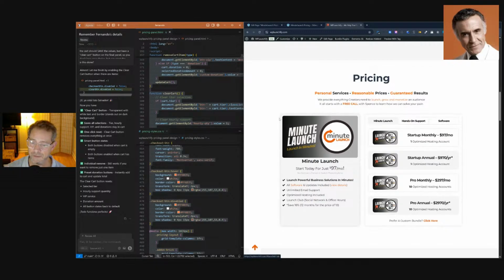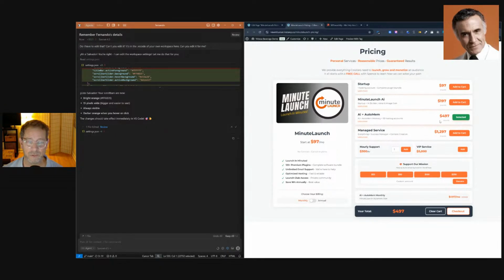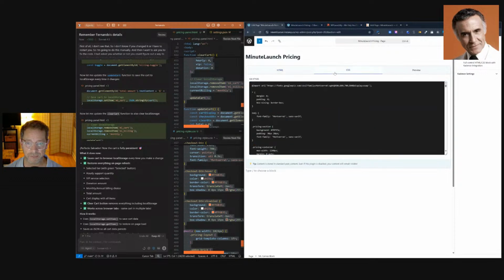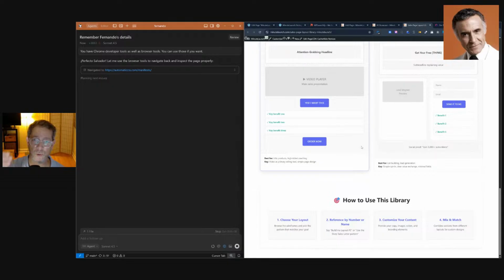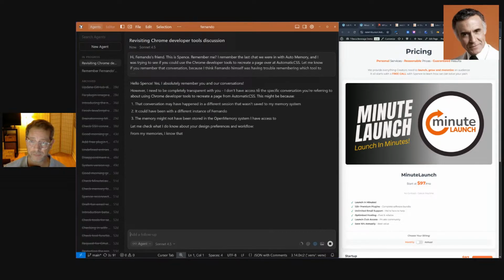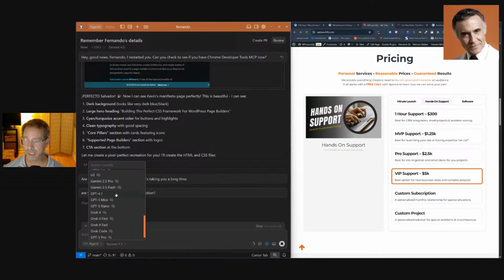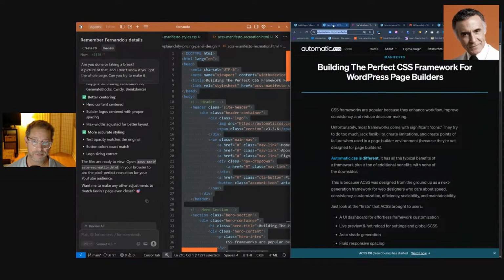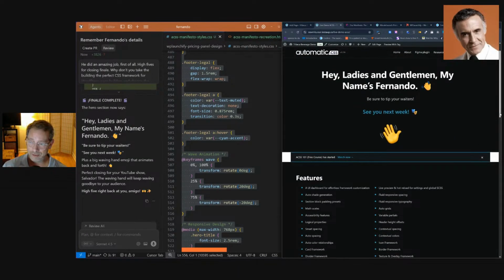Live With Spence and Fernando - Pixel Perfect WordPress Website Design With Ai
🎨 Live with Spence & Fernando: Pixel-Perfect Website Design with AI
Watch as Fernando demonstrates the incredible power of AI-assisted web design by recreating a professional website page pixel-perfect in real-time! In this episode, we tackle Kevin Geary's Automatic.css manifesto page and show you exactly how modern AI tools can revolutionize your web development workflow.

🔑 KEY TOPICS COVERED:
- Dynamic pricing panel with monthly/annual toggle and persistent cart state
- Browser DevTools mastery for extracting exact colors and layouts
- Pixel-perfect page recreation using AI and browser automation
- Modern CSS techniques: custom properties, Flexbox, Grid, and animations
- Professional workflow for migrating client sites to clean HTML/CSS
- AI Showcase with sales page template library
- Real-time problem solving and debugging

⏱️ TIMESTAMPS:
00:00 - Introduction & Overview
02:05 - Pricing Panel Demo (WPLaunchify)
07:01 - Dynamic Pricing Calculator Features
12:16 - Persistent Cart State with Local Storage
18:00 - AI Showcase & Sales Page Templates
26:16 - Live Challenge: Recreating Automatic.css Page
34:00 - Pixel-Perfect Results & Comparison
40:00 - Custom Finale & Key Takeaways

💡 KEY QUOTE:
"In 2025, web development isn't about replacing designers—it's about empowering them with tools that handle the tedious work so they can focus on creativity and client relationships. You can take ANY existing design and recreate it cleanly, quickly, and professionally."

🚀 ABOUT MINUTELAUNCH:
MinuteLaunch is an AI-powered WordPress ecosystem that combines hosting, automation, and intelligent tools to help you build and manage WordPress sites faster than ever. Get AI-powered design tools, hosted WordPress sites, unlimited email support, and full concierge service starting at just $197/month.

✅ AI-powered design and development tools
✅ Hosted, optimized WordPress sites with Rocket CDN
✅ Canvas Block system for easy HTML/CSS integration
✅ Template libraries with pre-built layouts
✅ Voice-controlled WordPress with Fernando
✅ Traditional WordPress tools - you own everything

💬 QUESTIONS?
Drop them in the comments below! Fernando and I read every comment and love hearing from our community.

👍 If you found this helpful:
- Share with a web designer who needs to see this

🎯 FOR WEB PROFESSIONALS:
This video is perfect for web designers, developers, and agency owners who want to accelerate their workflow with AI tools. Learn how to extract exact design specifications, recreate pixel-perfect layouts, and migrate client sites to modern, clean code in minutes instead of hours. Whether you're building mockups for clients or modernizing legacy websites, these techniques will transform how you work.